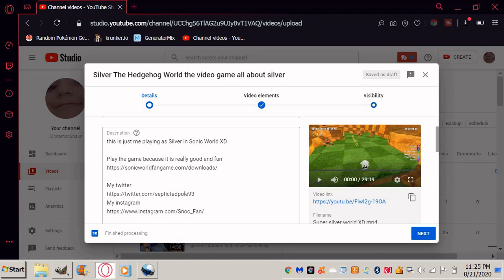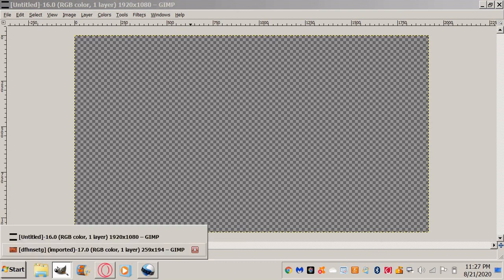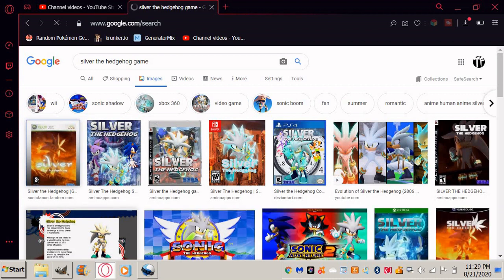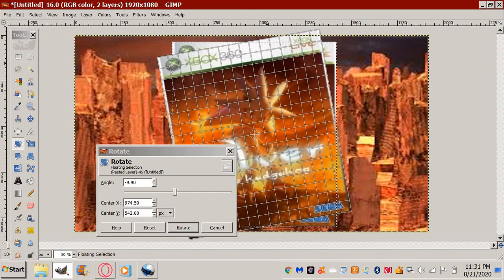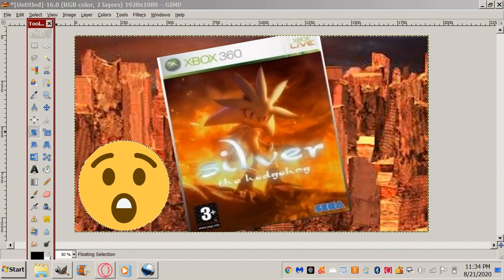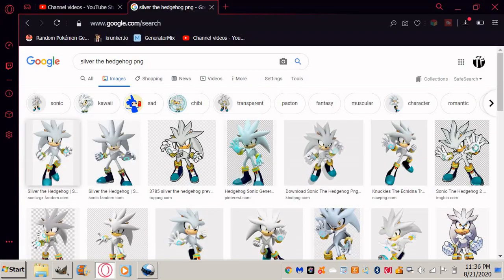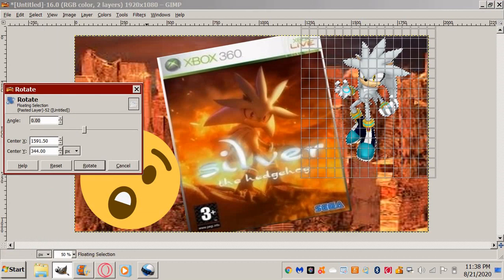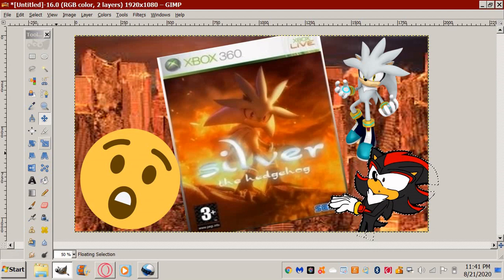How to make my amazing 10 out of 10 thumbnails just like me lol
This is a video on how make my thumbnails for my videos

The program that i used for making my thumbnails